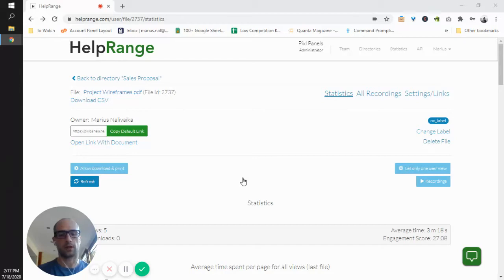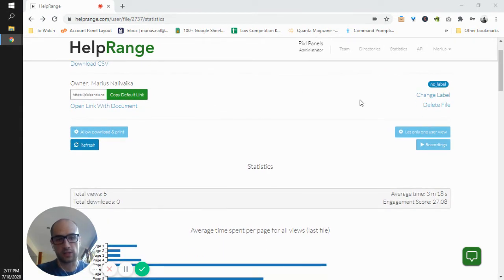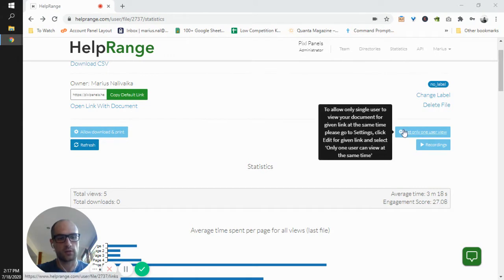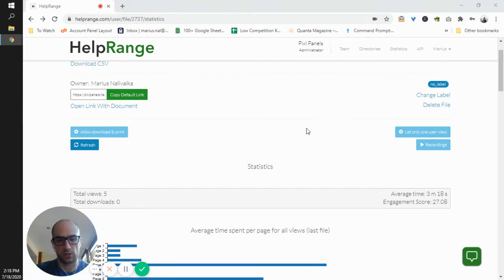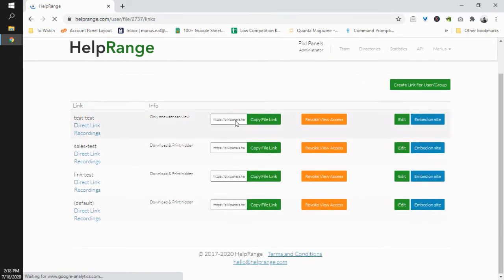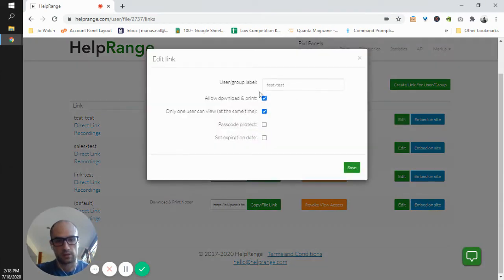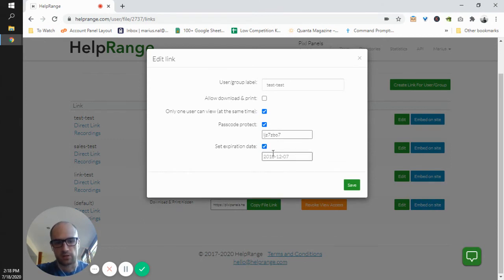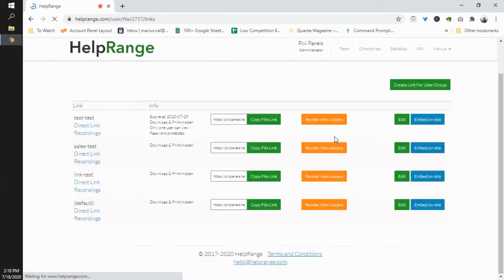Protect your PDF from copying and printing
With HelpRange you get a selection of security and access controls to ensure secure document sharing. You are able to limit the number of users that are able to view the document at a time, block ability to download and print your documents/PDFs, set IP address restriction options, passcode, and expiration date too. In this video, we show you how to do all of this within HelpRange. Prevent copying and printing your PDFs.

Learn more on how you can safely and securely share documents and measure engagement